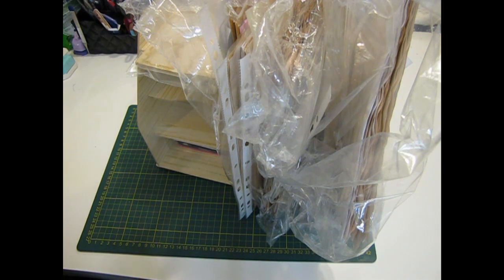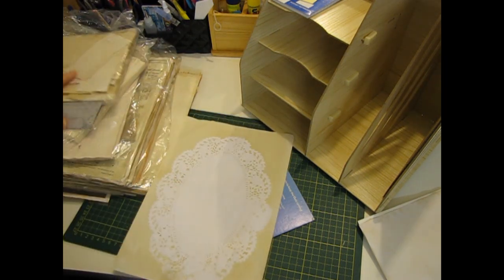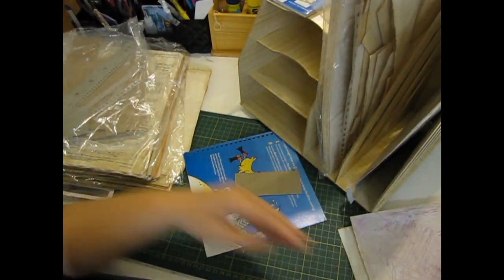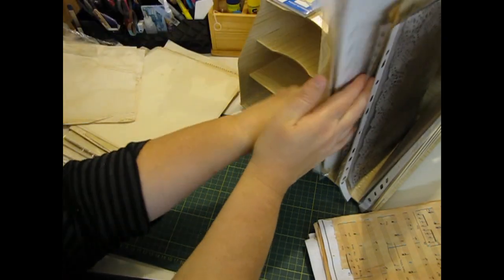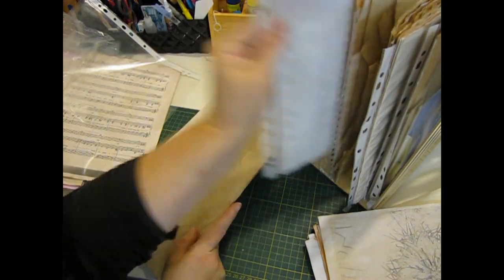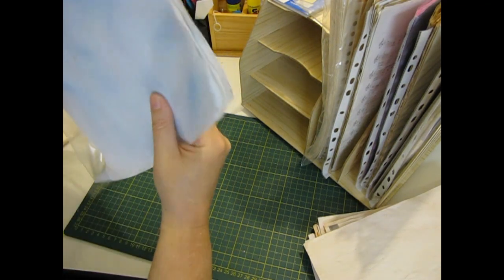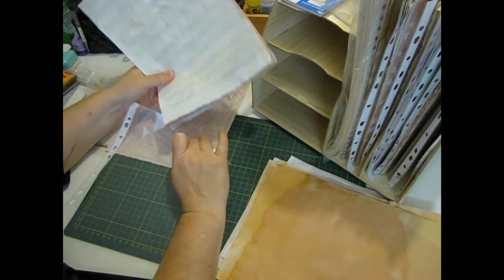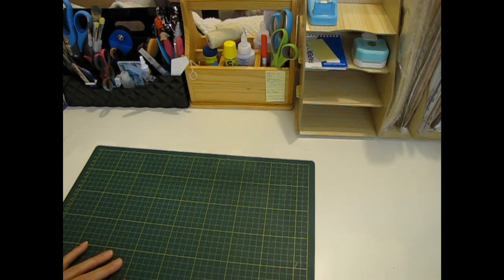Craft Desk Organisation - Dyed Papers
Hi guys, here I am again sorting out a desk container that holds my dyed papers to make it neater and to hold often used items to make them more accessible.  This crafty organisation is going to be a long process but great once done!  Stay safe xxx